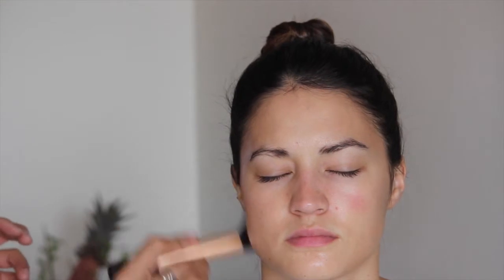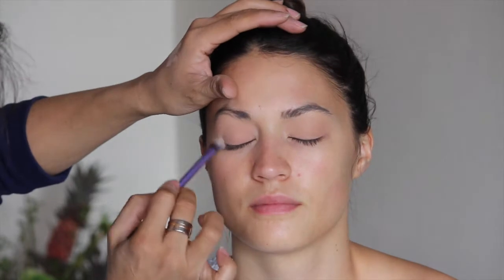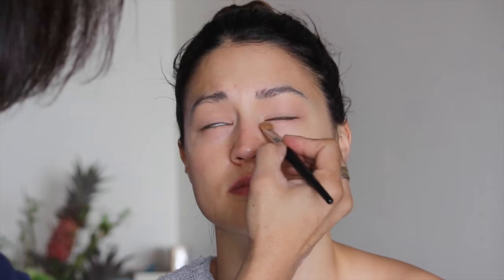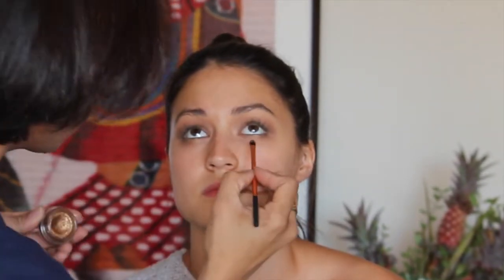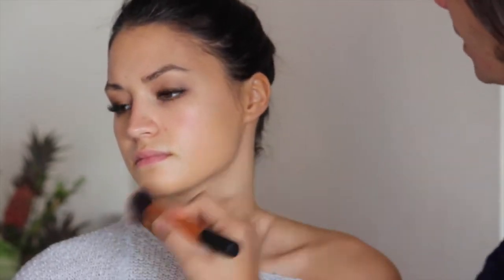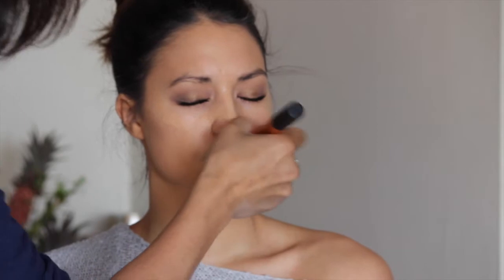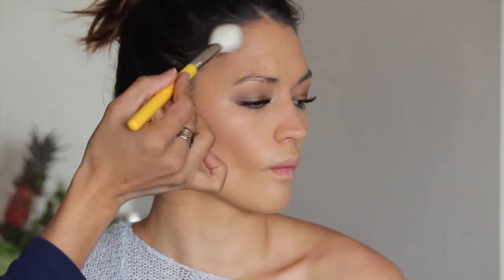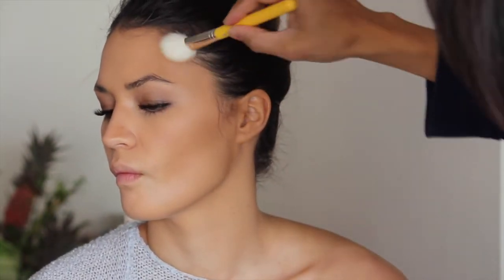Makeup Tutorial Bronze Smokey Eyes / Contour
Makeup Tutorial Bynormie

PRODUCT

PREP

MAC                           Marine-Bright Formula ( Softening Lotion )

EYES

MAC                          Layin Low ( Pro Longwear Paint Pot )
MAC                          Indianwood ( Pro Longwear Paint Pot )
MAC                          Our Secret ( Fluidline )
MAC                          Make Your Mark ( Eye Shadow )
ARMANI                    Bronze ( Silk Eye Shadow )  Any Department Stores

FOUNDATION

NARS                       Barcelona ( Nars Sheer Glow )
NARS                       Punjab ( Nars Sheer Glow )
MAC                         NC 30 Concealer

CONTOURING

TOM FORD             01 Intensity one ( Shade and Illuminate ) Any Department stores
MAC                        Shadester

LIPS

BRUSHES